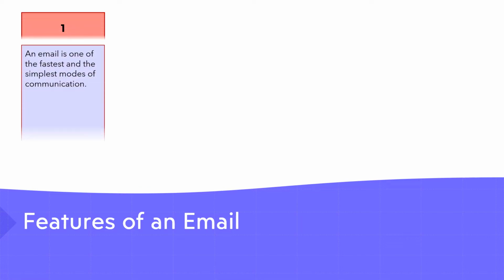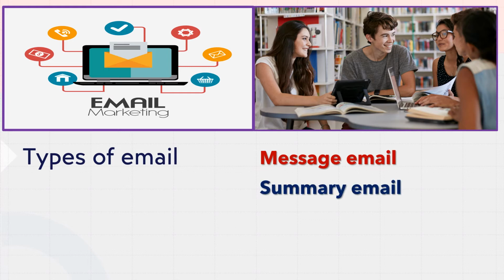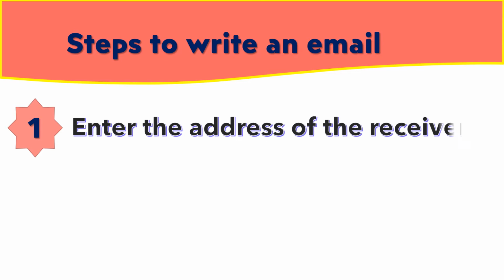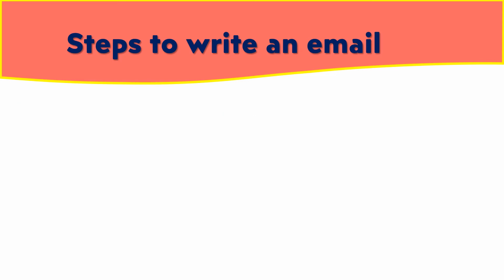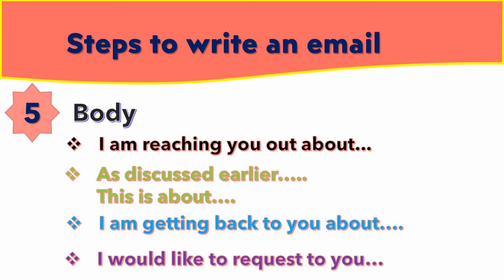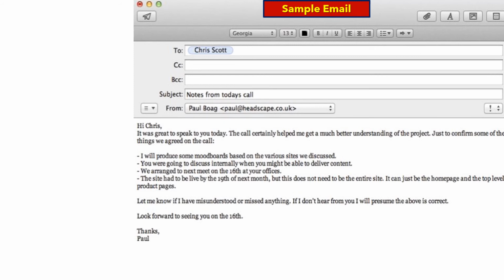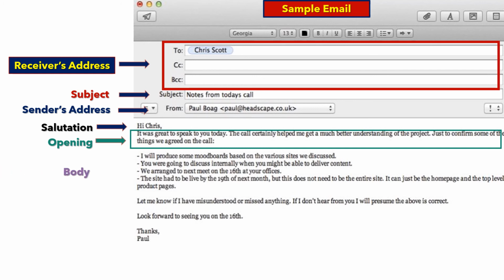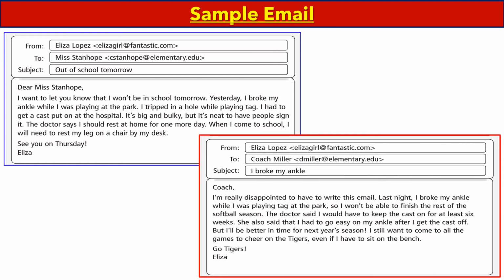Email Writing or Electronic Mail.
Email writing has taken over the erstwhile letter writing. Since most of the institutes, offices, business houses, Schools, colleges and even individuals are working through internet. Email writing has become the most common form of communication.